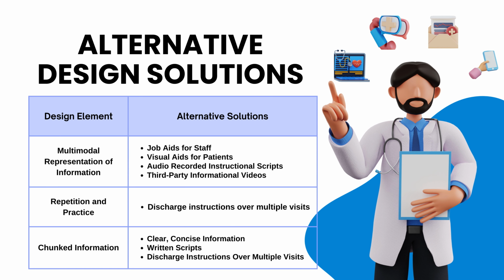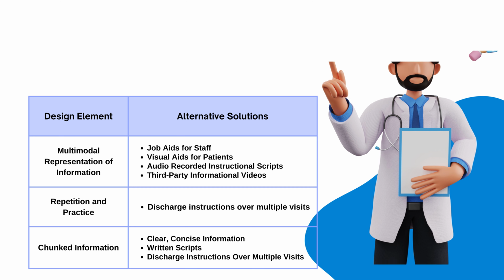Instructional Design Case Study: Neurodiverse Patients || Team 9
Instructional Design Case Study Analysis | Real-World Project

📹 In this video, our team analyzes a real-world instructional design case study from The ID Casebook, applying core instructional design frameworks to address challenges and provide actionable recommendations.

🎯 Key Takeaways
Understand the complexities of instructional design projects.
Apply course concepts to a real-world case study.
Develop practical recommendations to improve the instructional design process.

👥 Team Members
Sara Rose – Research. Slide Design & Video Compilation
Samantha Stockwell – Research. Video Assembly (Initial Plan)
Joey Notaro – Research. AI Voiceover Creation
Steve Nixon – Research. Script Compilation & Editing

📚 References
ElevenLabs. (2024). ElevenLabs AI voice generator (Turbo v2.5) [Software].
Hawks, M., & Jones, A. (2024). Raul Ramirez—Designing educational materials for a neurodiverse patient population. In P. A. Ertmer, K. D. Glazewski, A. A. Koehler, & J. E. Stefaniak (Eds.), The ID Casebook: Case studies in instructional design (6th ed., pp. 279–290). Routledge.
Canva. (2024). Canva Create 2024 [Software].

🔗 Connect with SARA ROSE on LinkedIn and Instagram.